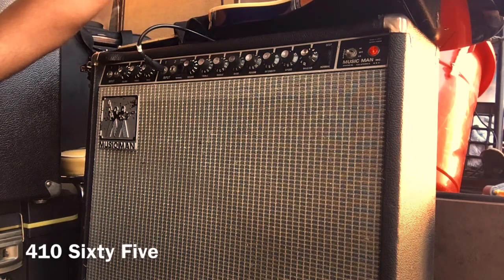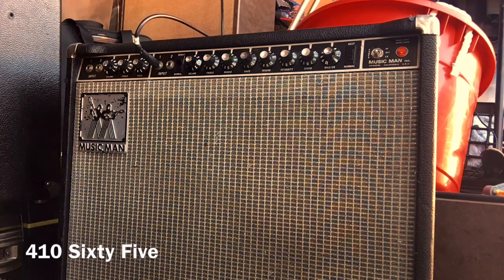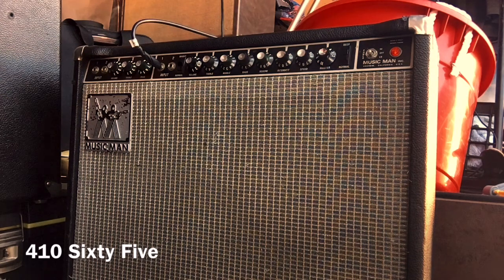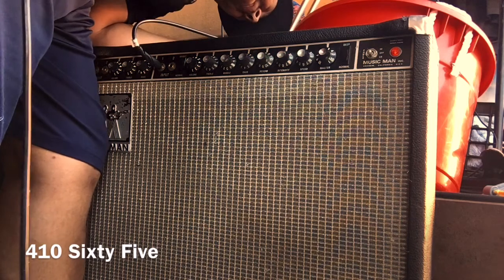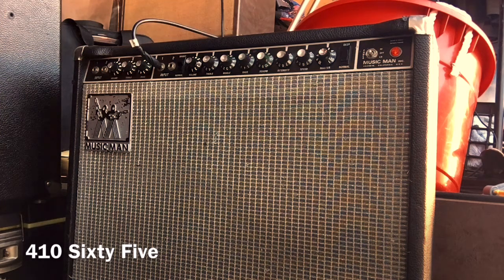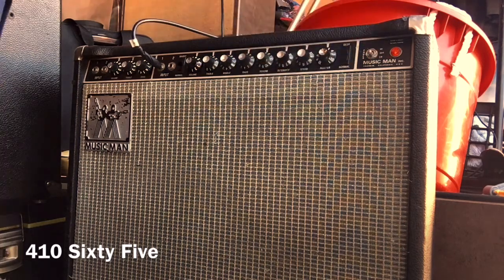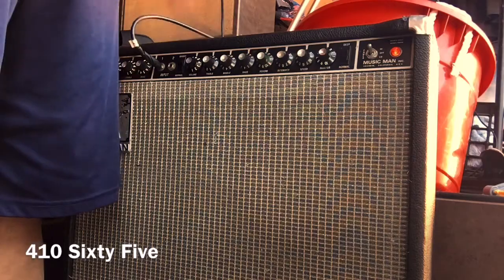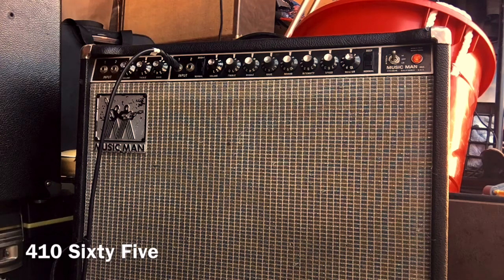1974 Music Man Sixty Five 410 - First jam